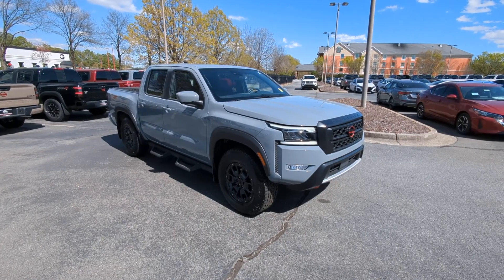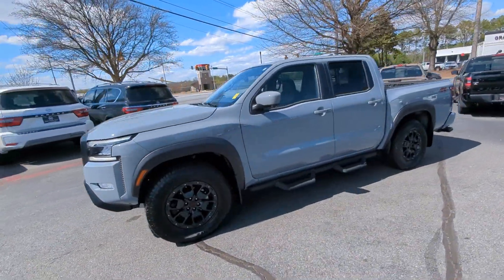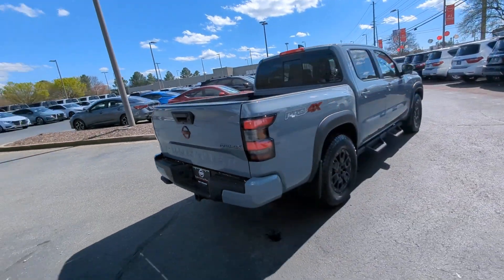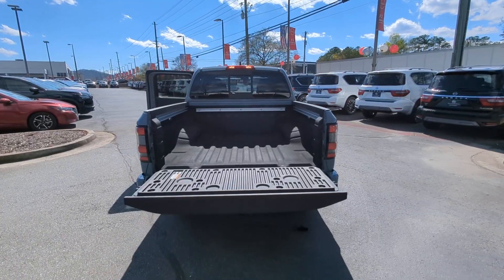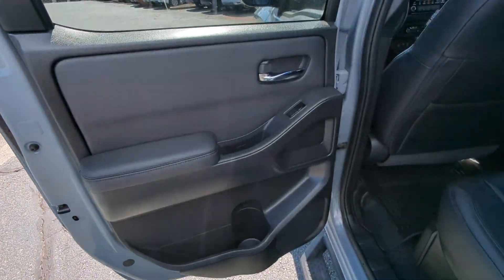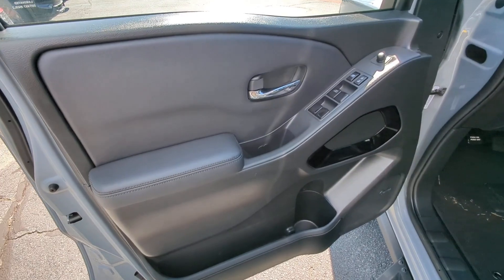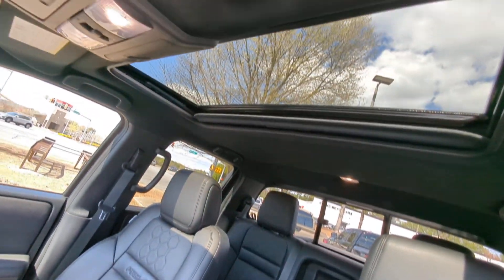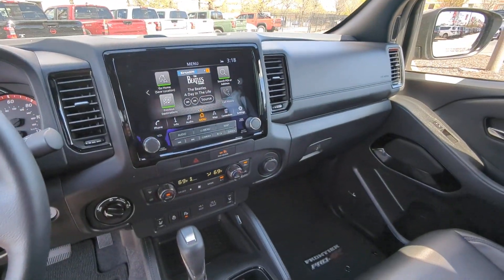2022 Nissan Frontier Kennesaw, Marietta, Smyrna, Woodstock, Atlanta, GA P8006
Boulder Gray Pearl Used 2022 Nissan Frontier PRO-4X available in Kennesaw, Georgia at Town Center Nissan. Servicing the Marietta, Smyrna, Woodstock, Atlanta, GA area.

2310 Barrett Lakes Blvd NW

Recent Arrival! Odometer is 5629 miles below market average!brbrCARFAX One-Owner.brbrBoulder Gray Pearl 2022 Nissan Frontier PRO-4X 4WD 9-Speed Automatic 3.8L DI DOHC 24V V6brbrbrFrontier PRO-4X 4D Crew Cab 3.8L DI DOHC 24V V6 9-Speed Automatic 4WD Boulder Gray Pearl Charcoal Leather 120V Power Outlet in Bed 120V Power Outlet in Rear Center Console 17 Accessory Dark Beadlock Style Alloy Wheels 17 Alloy Wheels 3.692 Axle Ratio 4-Wheel Disc Brakes 6 Speakers ABS brakes Air Conditioning All Lava Red Accent Stitching Delete Alloy wheels AM/FM radio: SiriusXM Anti-whiplash front head restraints Auto High-beam Headlights Auto-Dimming Mirror Automatic temperature control Auto-Tilt & Slide Sunroof w/Manual Shade Bed Access Package Bed Under-Rail Lighting Blind Spot Warning Brake assist Bumpers: body-color Delay-off headlights Driver door bin Driver vanity mirror Dual front impact airbags Dual front side impact airbags Electronic Stability Control Emergency communication system: NissanConnect Services Fender Premium Audio System w/10 Speakers Front & Rear Leather Seat Trim (1st/2nd) Front anti-roll bar Front Bucket Seats Front Center Armrest Front dual zone A/C Front fog lights Front reading lights Front wheel independent suspension Fully automatic headlights Heated Front Seats Heated Outside Mirrors Heated Steering Wheel High Beam Assist (HBA) HomeLink UGDO Illuminated entry Intelligent Around View Monitor (I-AVM) Intelligent Cruise Control Knee airbag Lane Departure Warning System Leather Shift Knob Low tire pressure warning Navigation system: Nissan Navigation with Voice Recognition Occupant sensing airbag Off-Road Protection Package Off-Road Style Step Rails Overhead airbag Overhead console Panic alarm Passenger door bin Passenger vanity mirror Power door mirrors Power driver seat Power steering Power windows PRO Embroidered Premium Cloth Seat Trim PRO-4X Comfort & Convenience Package PRO-4X Mud Flaps PRO-4X Premium Package Radio data system Radio: SXM/AM/FM/AUX/USB Audio System w/6 Speakers Rear anti-roll bar Rear Automatic Braking (RAB) Rear Cross Traffic Alert (RCTA) Rear seat center armrest Rear Sonar System Rear step bumper Remote Engine Starter Remote keyless entry Security system Speed control Speed-sensing steering Split folding rear seat Spray-In Bedliner Steering wheel mounted audio controls Tachometer Technology Package Tilt steering wheel Traction control Traffic Sign Recognition (TSR) Trailer Hitch w/Wiring Harness Trip computer Unique Premium Center Console Stitching Unique Premium Door Trim Utili-Track System Variably intermittent wipers Voltmeter Wireless Charging For Personal Devices Frontier PRO-4X 4D Crew Cab 3.8L DI DOHC 24V V6 9-Speed Automatic 4WD Boulder Gray Pearl Charcoal Leather.brbrWe are the only Nissan Dealer in Georgia to be awarded the Global Award of Excellence in 2020!!!brbrCome visit the #1 Nissan Volume Dealer from 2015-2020!!!
Navigation system: Nissan Navigation with Voice Recognition|Bed Access Package|Off-Road Protection Package|PRO-4X Comfort & Convenience Package|PRO-4X Premium Package|Technology Package|6 Speakers|AM/FM radio: SiriusXM|Fender Premium Audio System w/10 Speakers|Radio data system|Radio: SXM/AM/FM/AUX/USB Audio System w/6 Speakers|Air Conditioning|Automatic temperature control|Front dual zone A/C|120V Power Outlet in Bed|Power driver seat|Power steering|Power windows|Remote Engine Starter|Remote keyless entry|Steering wheel mounted audio controls|Speed-sensing steering|Traction control|4-Wheel Disc Brakes|ABS brakes|Anti-whiplash front head restraints|Dual front impact airbags|Dual front side impact airbags|Emergency communication system: NissanConnect Services|Front anti-roll bar|Front wheel independent suspension|Knee airbag|Low tire pressure warning|Occupant sensing airbag|Overhead airbag|Rear anti-roll bar|Auto-Tilt & Slide Sunroof w/Manual Shade|Bed Under-Rail Lighting|Blind Spot Warning|Brake assist|Electronic Stability Control|Lane Departure Warning System|Auto High-beam Headlights|Delay-off headlights|Front fog lights|Fully automatic headlights|Panic alarm|Security system|Intelligent Cruise Control|Speed control|Utili-Track System|Bumpers: body-color|Heated Outside Mirrors|High Beam Assist (HBA)|Off-Road Style Step Rails|Power door mirrors|PRO-4X Mud Flaps|Rear step bumper|